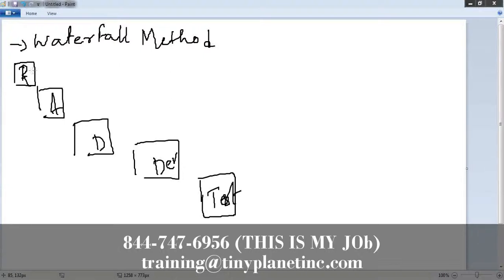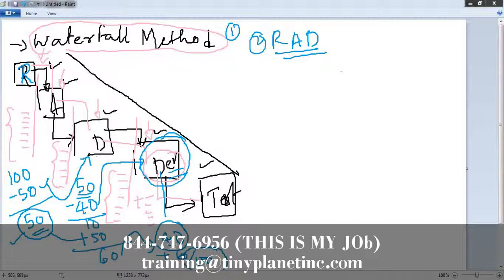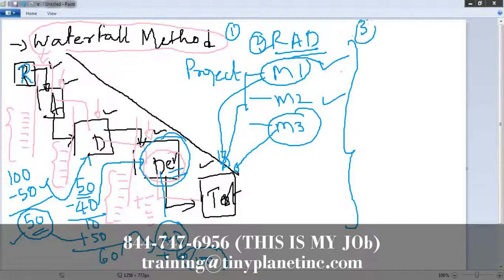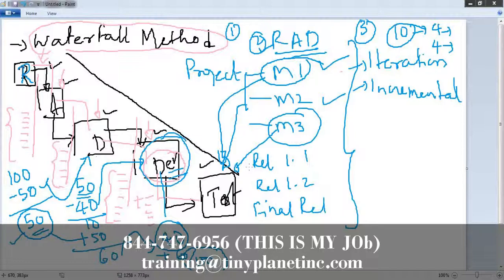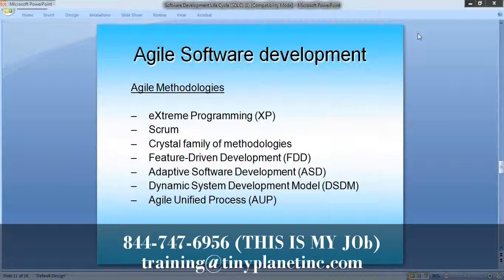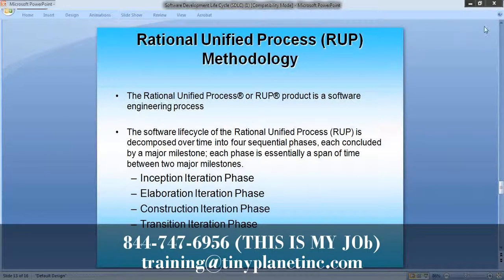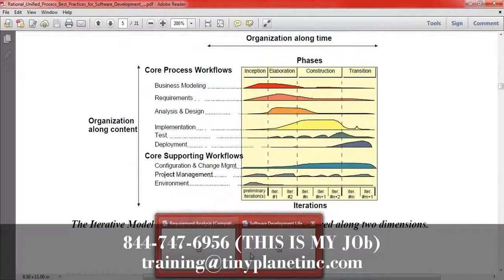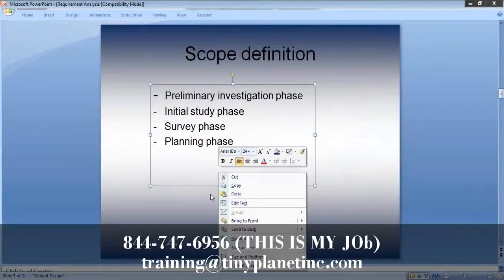BA Healthcare Online Training: BA Healthcare Training Demo, BA Online Training From Tiny Planet Inc